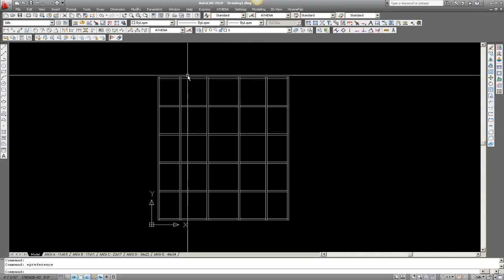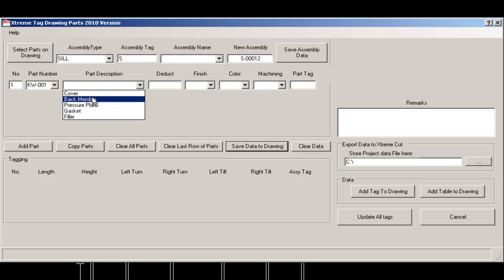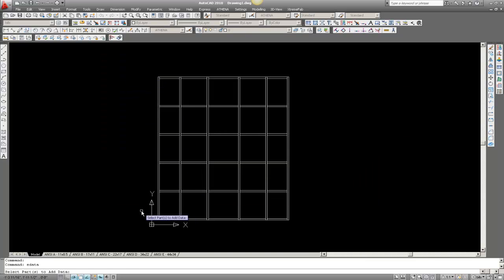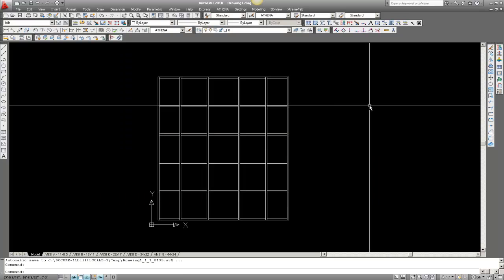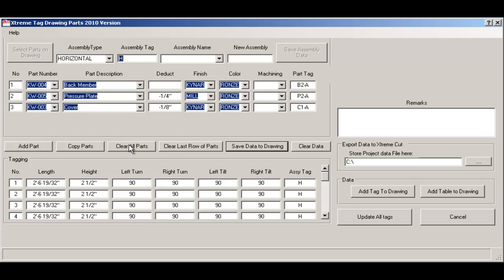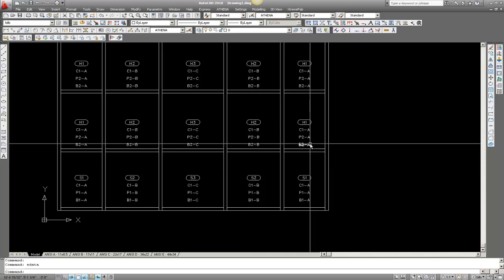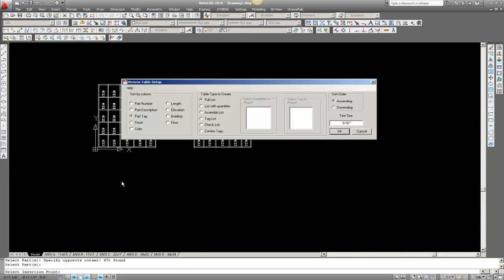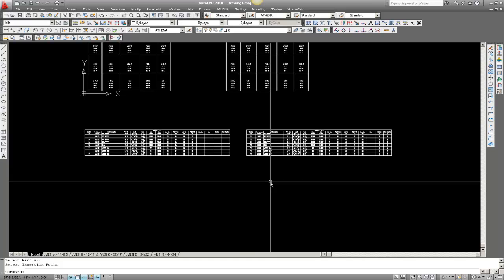Apply Parts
Xtreme Fab automatic tagging of curtain wall - applying parts